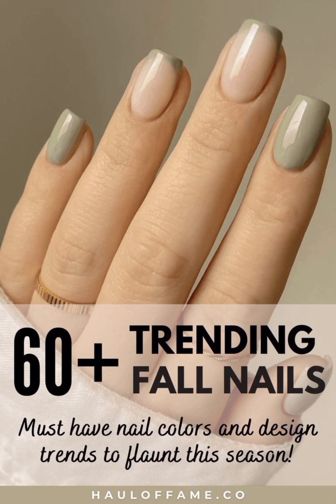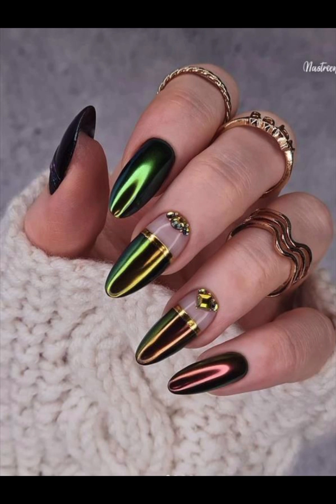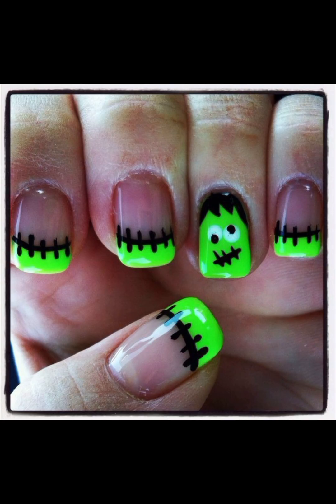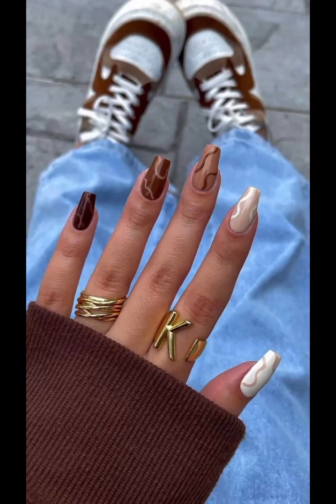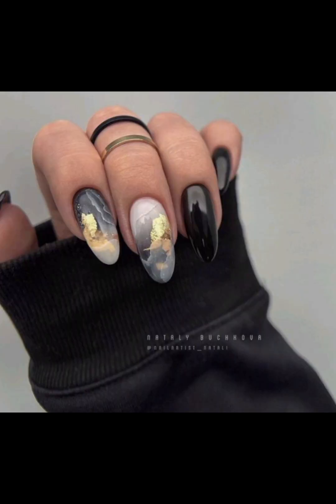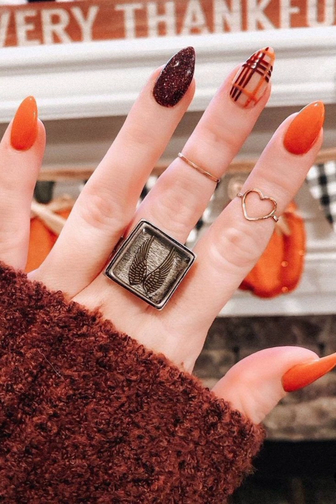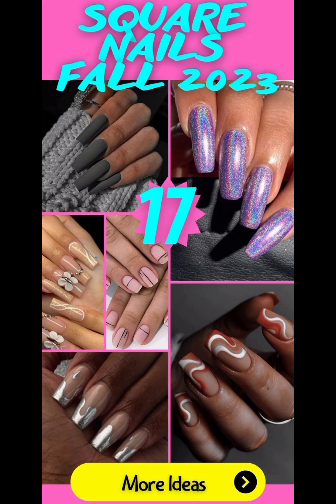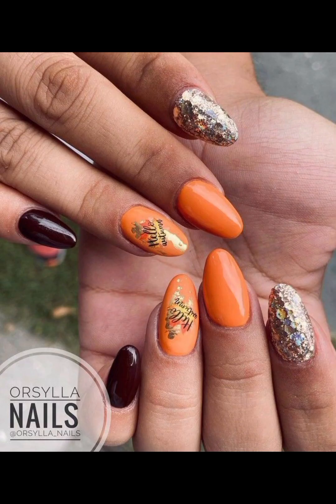October nails | Halloween nails | beautiful nails